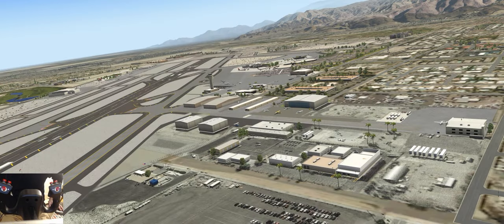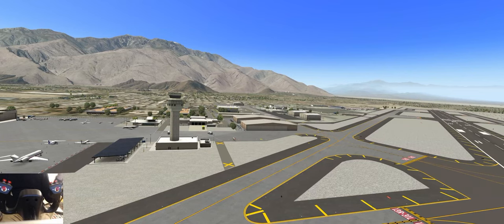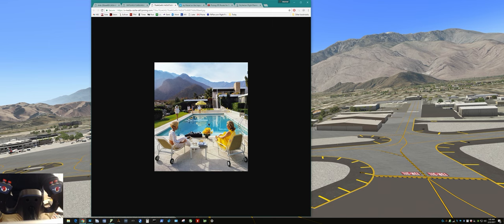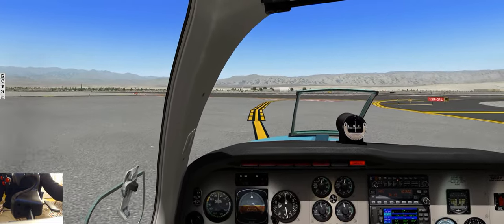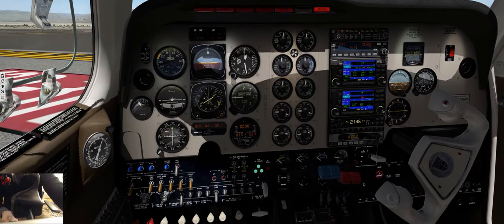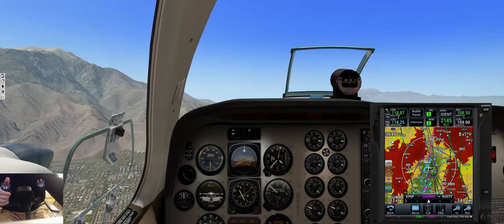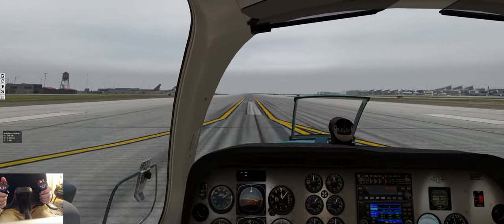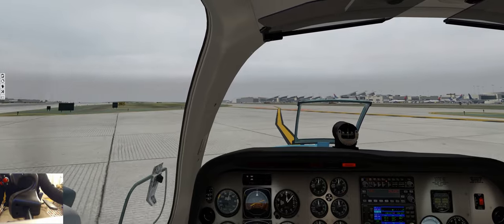Sometimes You Just Hafta Fly - Flight, Photos, Jay Maisel Etc.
A hard day at the office. Something I'm sure is not unique. And the cure? A nice jaunt from KPSP to KLAX, with a pretty decent IFR arrival.